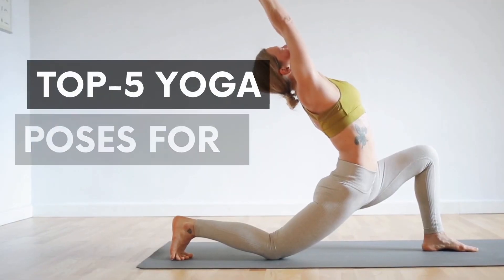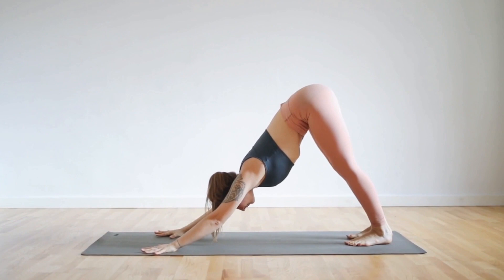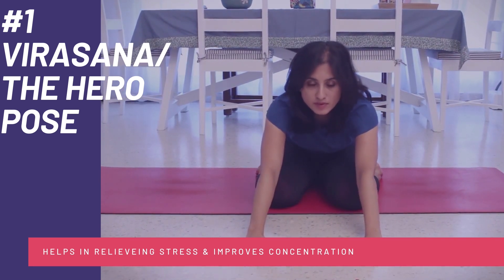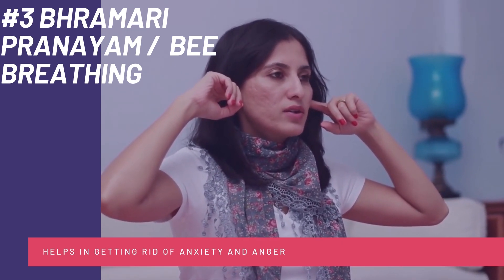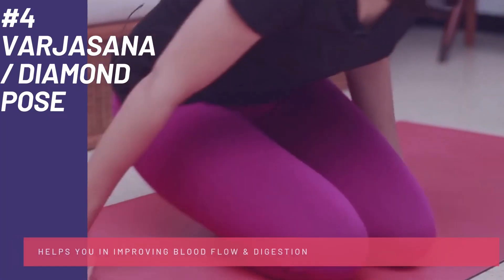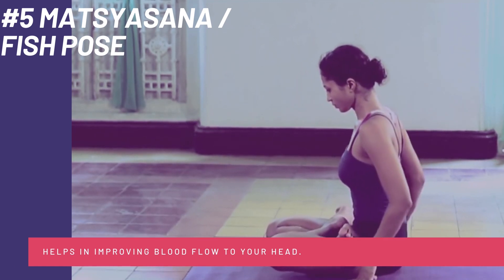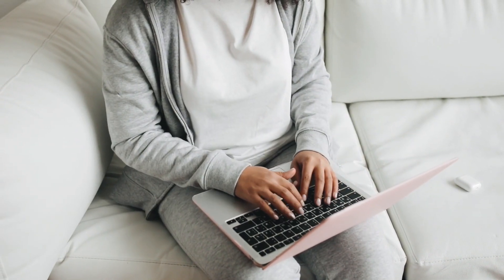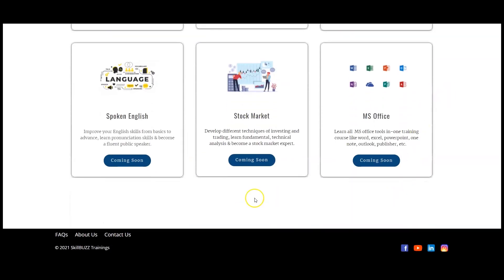Best Yoga Exercises for students | How to remain fit, healthy, focused & productive by doing YOGA?